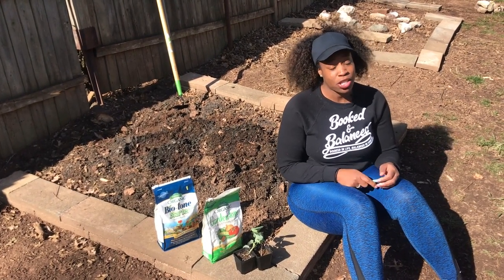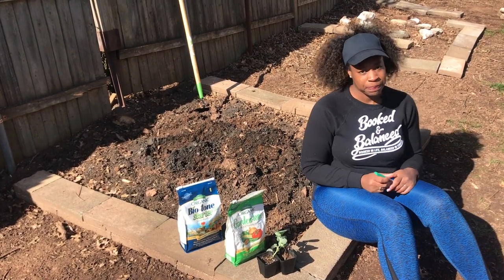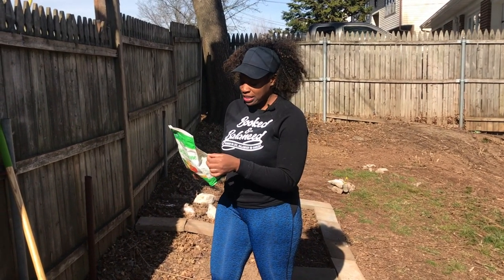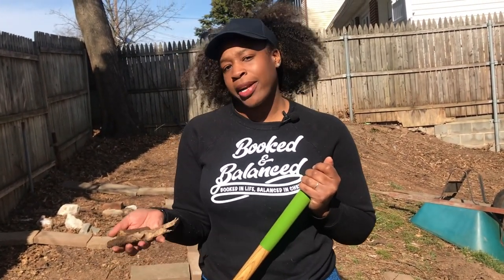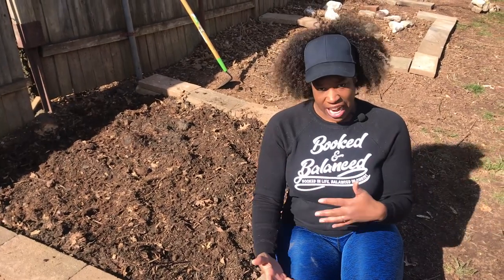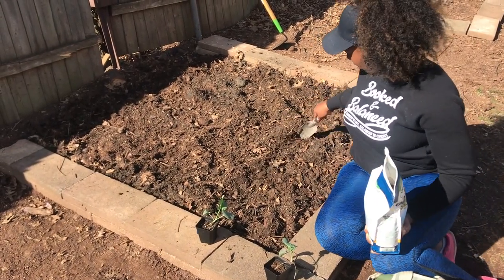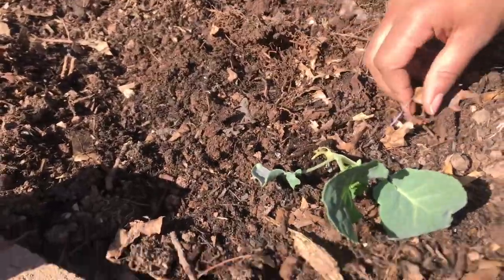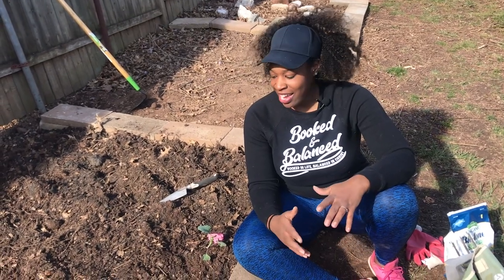Zone 7b: Growing Broccoli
I recently had some questions about how I grow my broccoli. I was so happy with our success last year and I'm hoping this video will bring you all the same success if you're having any difficulties growing your own broccoli from seed. Happy Gardening

Espoma Bio Tone:

Espoma Garden Tone:

Note: Commission may be earned from Amazon links provided.